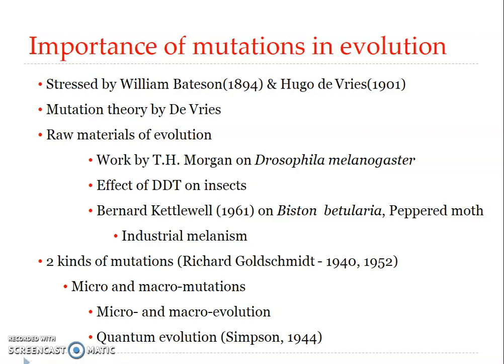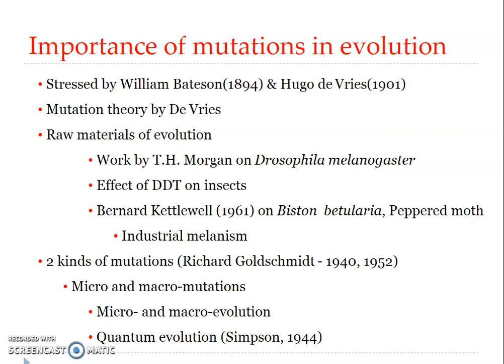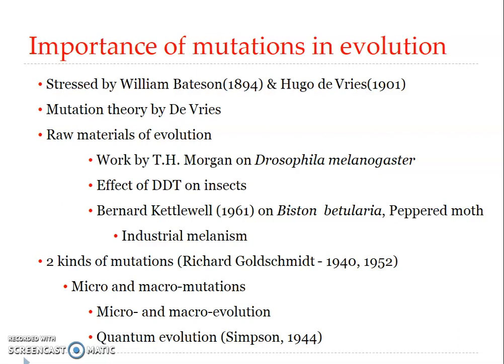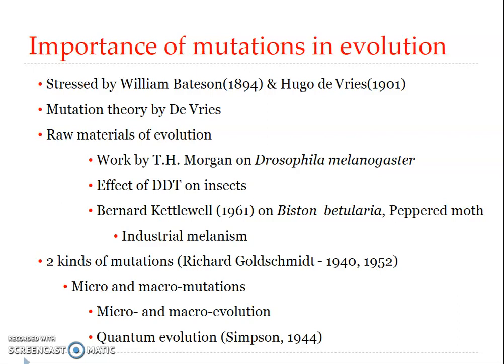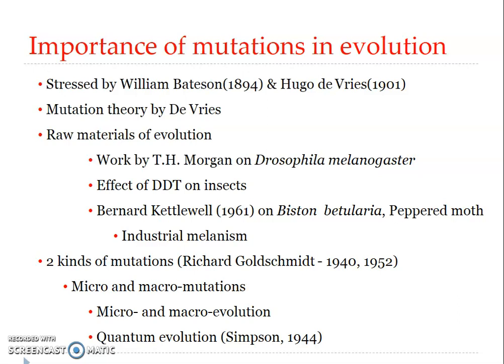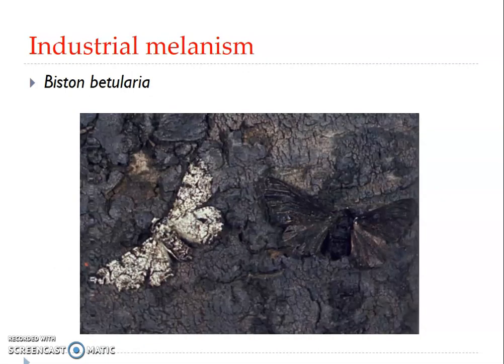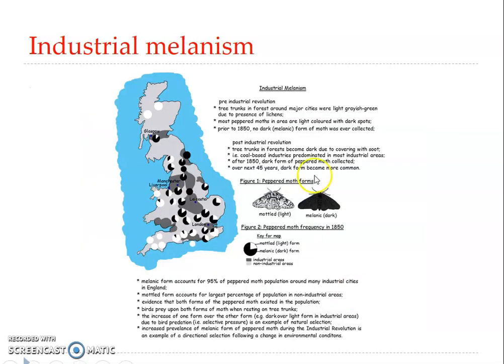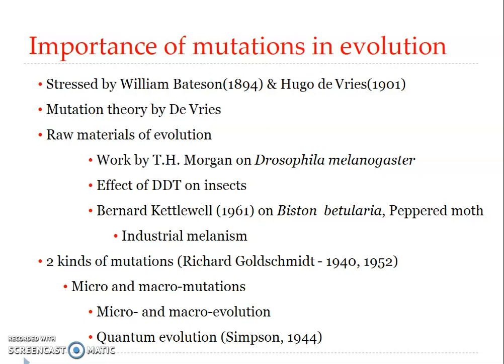Mutation - 3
Importance of Mutation in Evolution